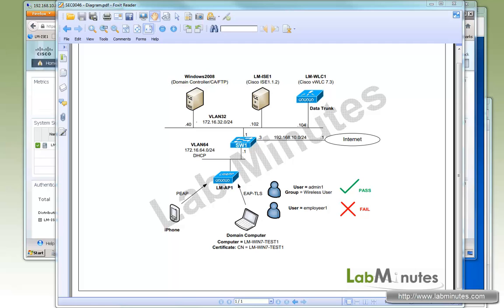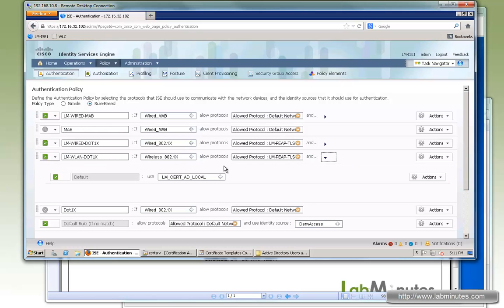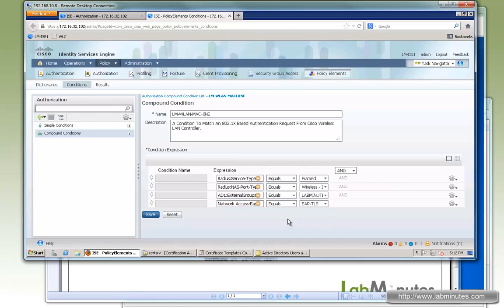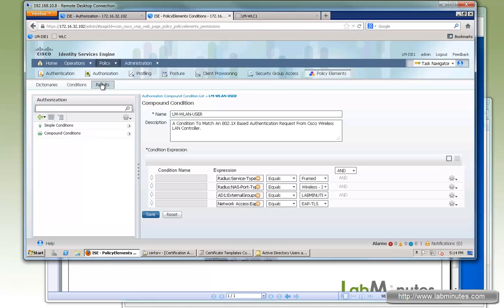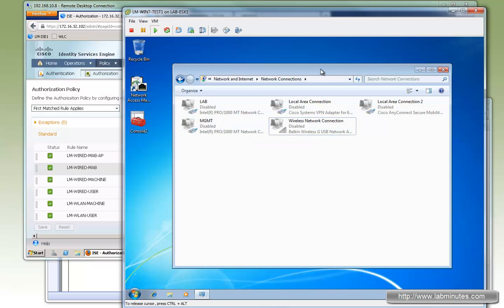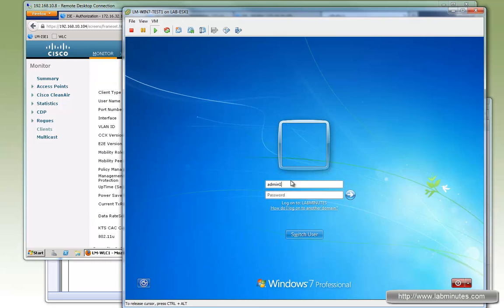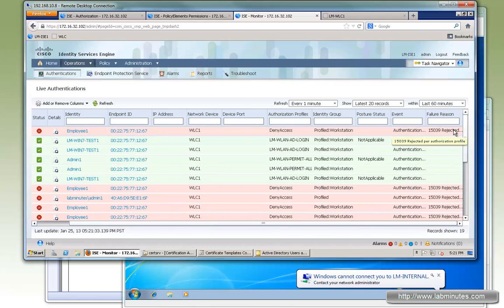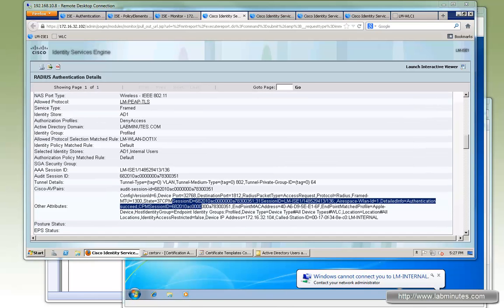LabMinutes# SEC0046 - Cisco ISE 1.1 Wireless 802.1X and Machine Authentication with EAP-TLS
The video walks you through configuration of wireless 802.1X using EAP-TLS on Cisco ISE. We will look how to configure authentication and authorization policies to support both user and machine authentication, how to restrict network access with DACL, and how to use Machine Access Restriction (MAR) to correlate user and machine sessions to ensure a user can access the network only from a domain (corporate) computer. We will perform testing from both domain, non-domain computers, and iPhone, and observe the authentication results.

Topic:
 - Certificate Profile (Common Name)
 - Identity Source Sequence
 - User and Machine Authentication with EAP-TLS
 - Policy Element Condition
  Authorization (Compound Condition)
 - Policy Element Result
  Authentication (Allowed Protocol)
  Authorization (Authorization Profile)
 - Authentication Policy
 - Authorization Policy